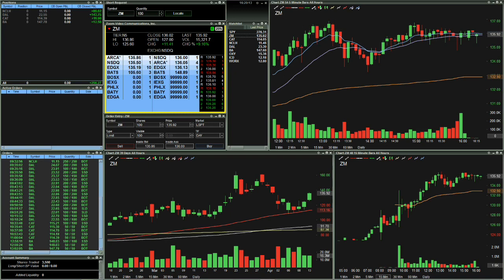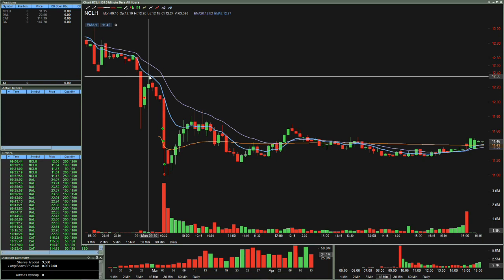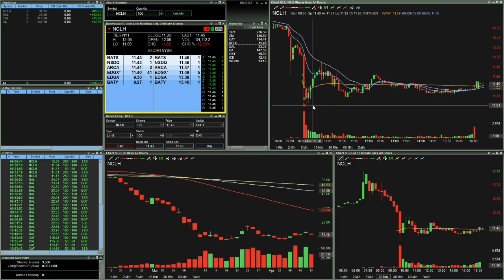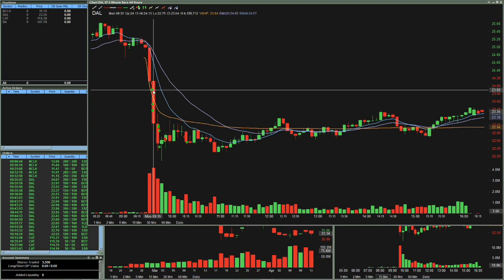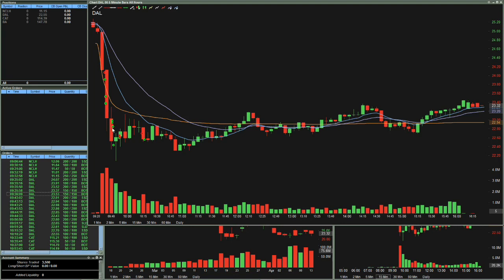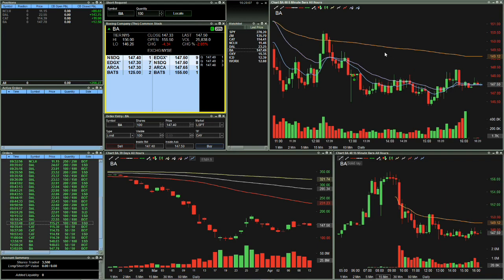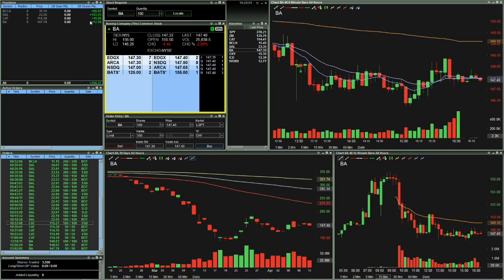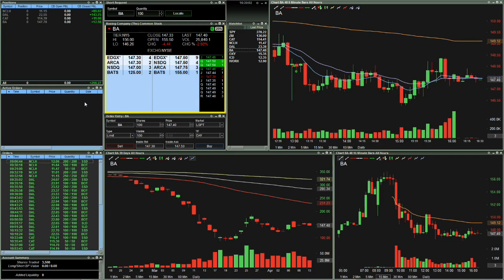Day Trading | Small Trades, Nice Profits | DAL, NCLH, CAT & BA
Hi, I'm Matt...probably one of the most conservative traders out there.  I love everything about day trading.  I come into the stock market every single day with the intentions of taking only the safest, cleanest trades.  I use a calculative and disciplined trading strategy that demonstrates how day trading for a living can be accomplished with a modest account size.

Beautiful day in the markets, back from a 3-day weekend and making a couple small, but very nice trades.  Biggest profits were on Delta Airlines and Norwegian Cruise Line Holdings.  Both Caterpillar and Boeing presented some good opportunities...just should have been more patient with them.  All in all, solid trading with nice profits.  Looking forward to what we'll see tomorrow.  If you're new to the channel, consider joining us in the live stream tomorrow at 9AM.  Enjoy the recap!

CONSERVATIVE TRADES - "Risk Less.  Profit More."

***The trades seen in these videos are in no way intended to be used as advice or guidance for your own trading.  These videos are intended for educational and entertainment purposes only.  Day trading and investing in the stock market is often considered high risk. Please do not take any comments as direction in trading your own account.  In short:  Though I have a wealth of knowledge in day trading, I AM NOT A PROFESSIONAL FINANCIAL ADVISER.  If you trade, you trade at your own risk.***